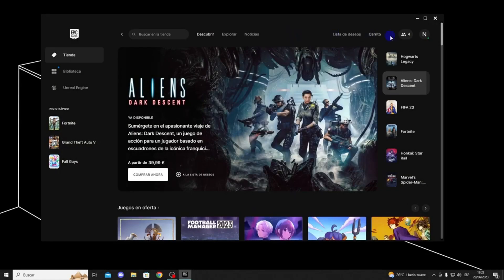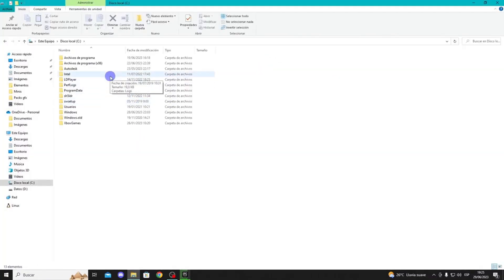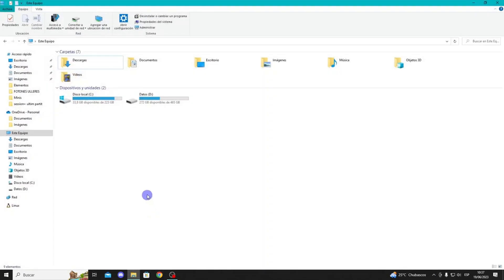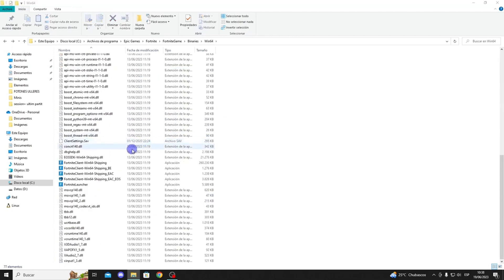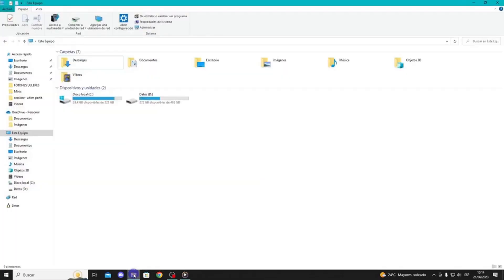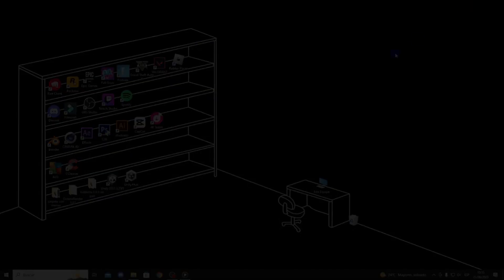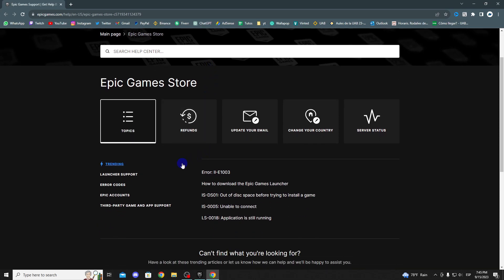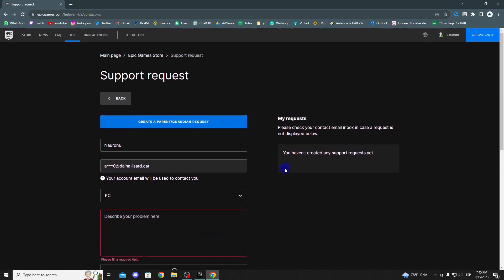How To Fix Easy Anti-Cheat Not Installed Error (2023)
Repairing an Easy Anti-Cheat error can be a somewhat technical process, but here is a general description of the steps you can take to troubleshoot common issues with this anti-cheat system in games:

1. **Restart your computer**: Sometimes, simply restarting your system can resolve temporary issues with Easy Anti-Cheat.

2. **Verify game file integrity**:
   - Open the platform from which you're playing (e.g., Steam, Epic Games, etc.).
   - Navigate to your game library.
   - Right-click on the affected game and select "Properties."
   - Go to the "Local Files" or "Game Files" tab and select "Verify Integrity of Game Files."
   - Wait for the process to complete and fix any damaged files.

3. **Temporarily disable your security software**: Sometimes, antivirus or firewall programs can interfere with Easy Anti-Cheat. Temporarily disabling them can help determine if this is the issue.

4. **Update your graphics and hardware drivers**: Make sure you have the latest drivers for your graphics card, motherboard, and other critical hardware components.

5. **Reinstall Easy Anti-Cheat**:
   - Go to the game's installation folder.
   - Locate the "EasyAntiCheat" folder and run "EasyAntiCheat_Setup.exe" as an administrator.
   - Select the problematic game from the list and click "Repair" or "Install."
   - Restart your computer after completing the process.

6. **Check that your hardware meets the game's requirements**: Ensure your PC meets the game's minimum requirements, as certain issues can arise if your hardware is not compatible.

7. **Verify your internet connection**: An unstable internet connection can cause problems with Easy Anti-Cheat. Ensure you have a stable, uninterrupted connection.

8. **Consult game forums and support**: Search the community forums or the official game website for specific solutions to your problem. Often, other players have faced the same error and can offer helpful advice.

9. **Contact technical support**: If none of the above steps resolve the issue, reach out to the game's or Easy Anti-Cheat's technical support. Provide specific details about the error you're experiencing so they can offer personalized assistance.

Remember that the exact solution may vary depending on the game and the specific error you're encountering. These steps are a general guideline for addressing common issues related to Easy Anti-Cheat.

0:00 Introduction
1:36 First Method
2:59 Second Method
4:55 Third Method
5:40 Fourth Method
7:48 End